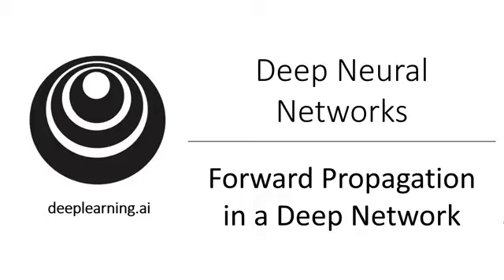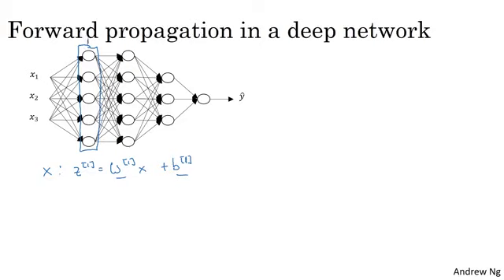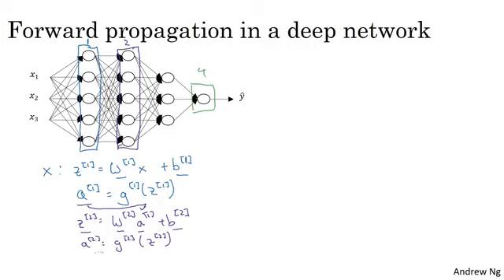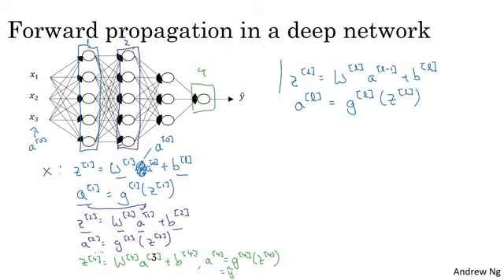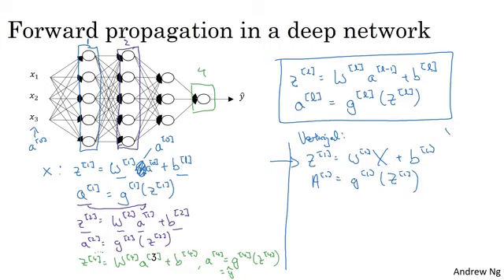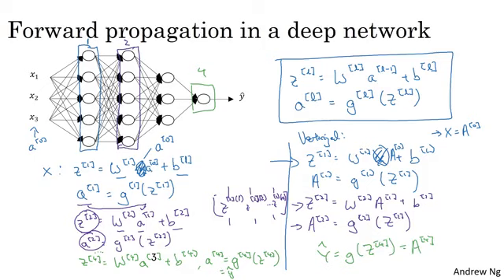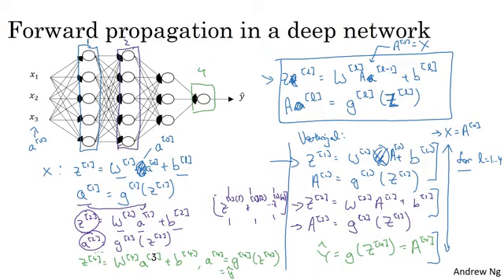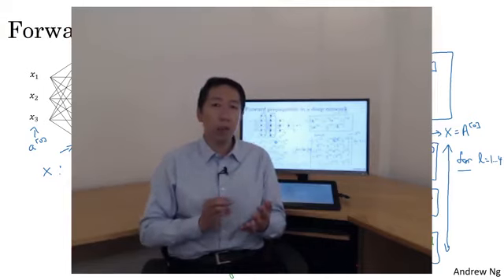Forward Propagation in a Deep Network | Introduction to Deep Learning | Neural Networks | AI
Forward Propagation in a Deep Network | Introduction to Deep Learning | Neural Networks | Artificial Intelligence

Welcome !! Intro to deep learning !!
Introduction To Deep Learning by Andrew Ng
Deep Learning
Neural Network
Artificial Intelligence